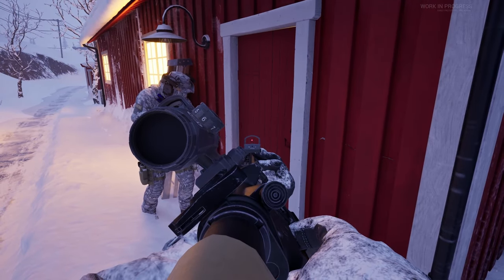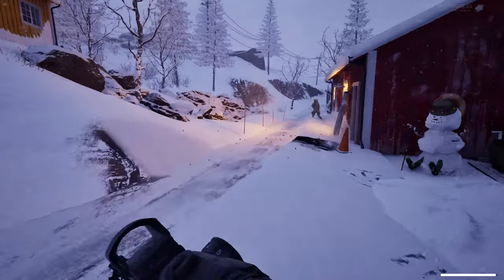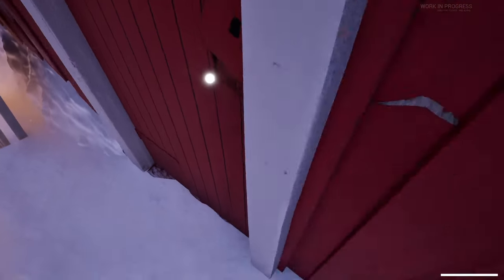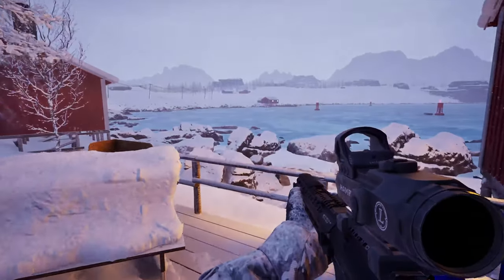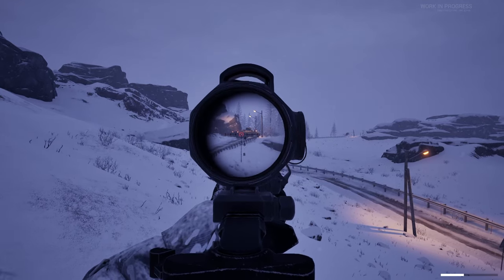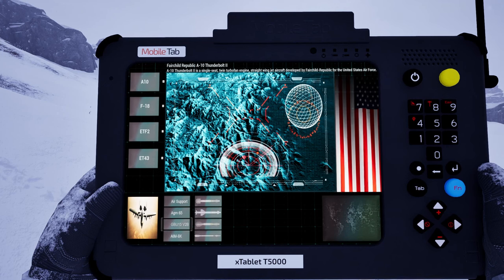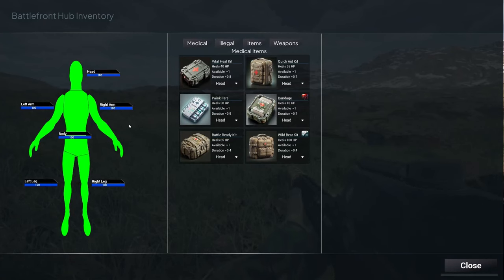Direct Contact /// New Milsim /// Extraction shooter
Direct Contact embodies the essence of authentic warfare, delivering a first-person tactical realism experience that immerses players in the heart of modern combat. Most weapons adhere to real-world specifications within their respective classifications, creating a dynamic and asymmetrical battlefield.

In this team-based game, players engage as part of Special Forces units from across the globe. The enemy forces are cunning and coordinated, actively communicating and executing flanking maneuvers to eliminate their targets. The game's focus spans a wide spectrum of military tactics, encompassing intense close-quarters combat scenarios, meticulous consideration of room geometry and layout, diverse entry methods, and the strategic intricacies of mid to long-range engagements.